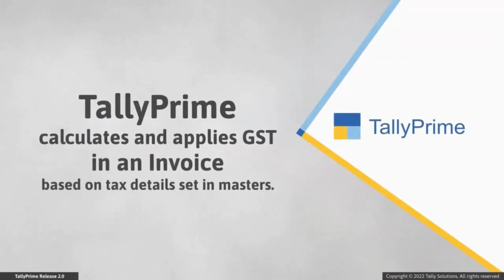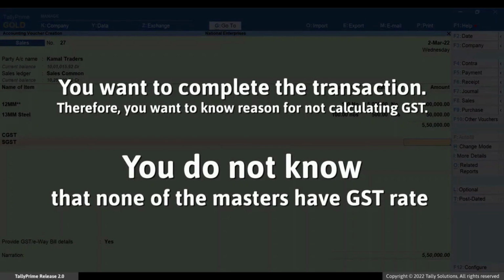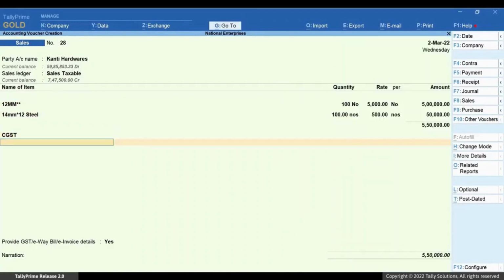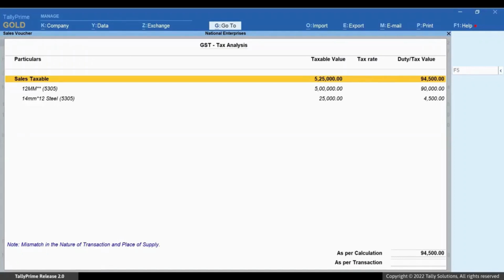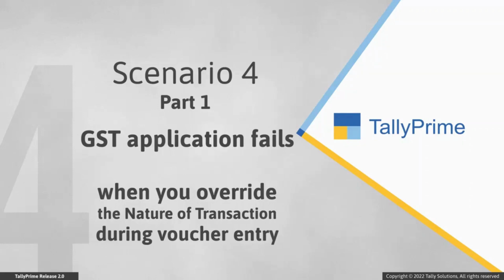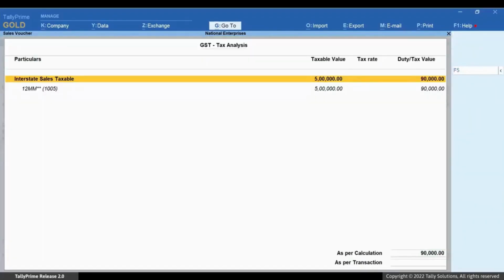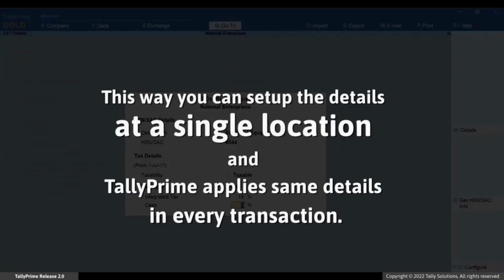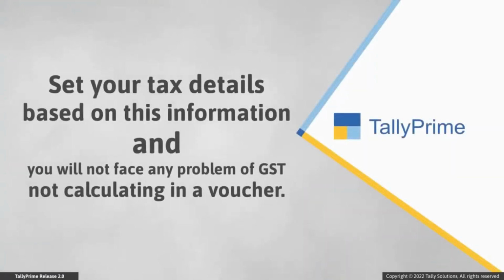GST is not Calculated Automatically in an Invoice in TallyPrime.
In this video we will look at the scenarios where GST is not calculated automatically in an invoice. We will also learn use the GST - Tax Analysis report identify the reason for this failure and set it right. Mismatch in nature of transaction and place of supply, No tax implication, value overridden in transaction, TallyPrime is not calculating GST, GST not applied in invoice, GST error

01:52 – Gst Are Not Set in The Masters.
03:51 – When you select IGST in place of CGST and SGST or vice versa.
05:57 – Place of supply is changed
09:32 – Nature of Transaction is override
12:02 – When Non-GST Supply is selected

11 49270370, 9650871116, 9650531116